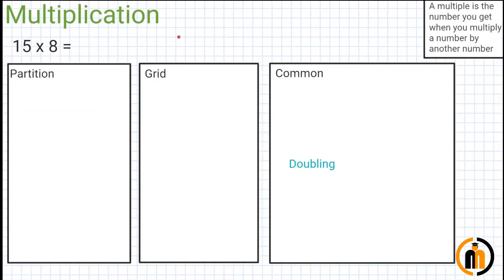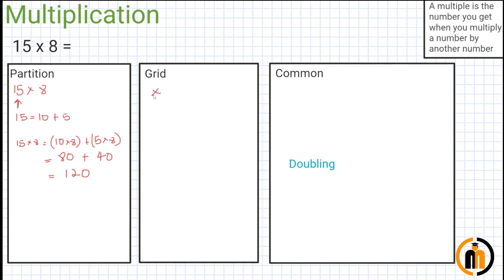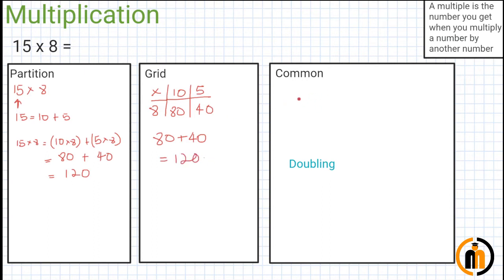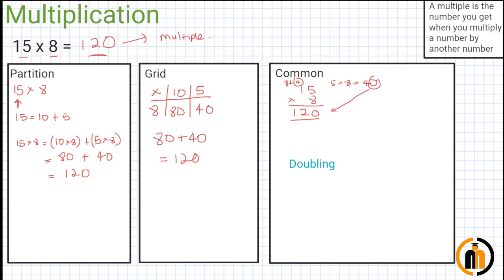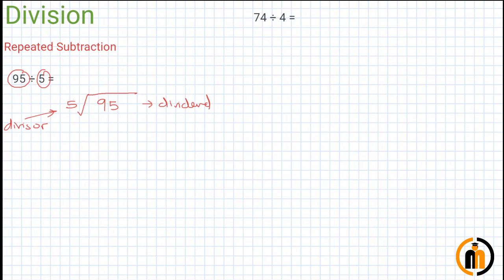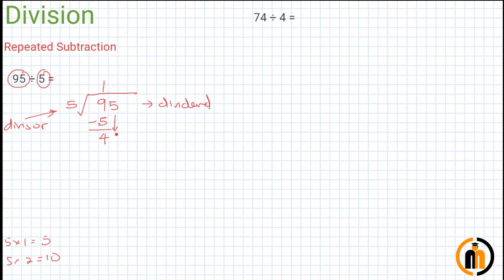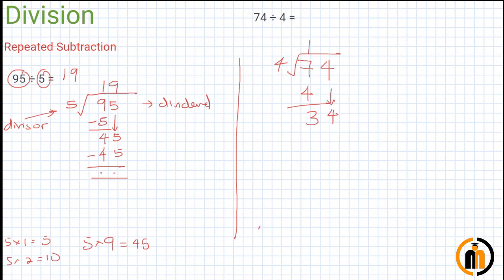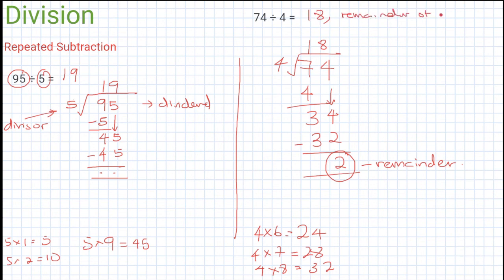Primary Math Year 4 multiplication and division